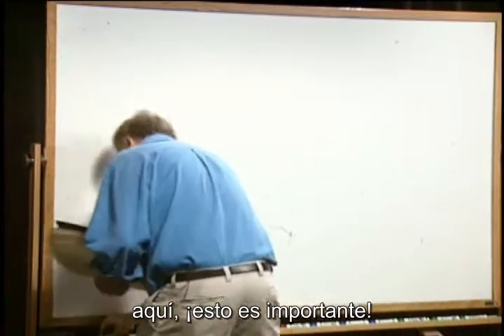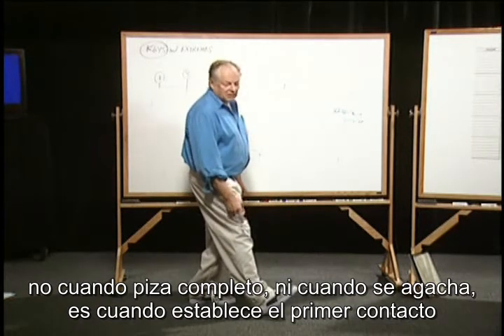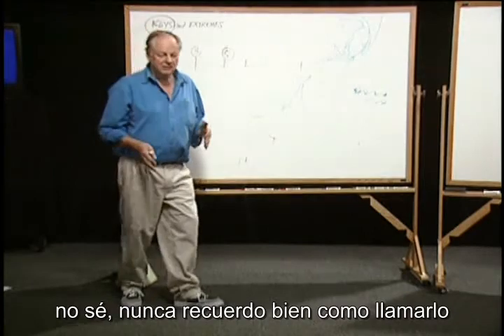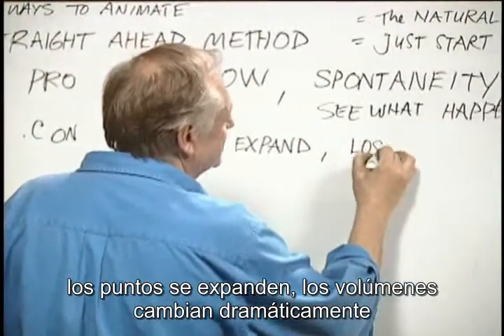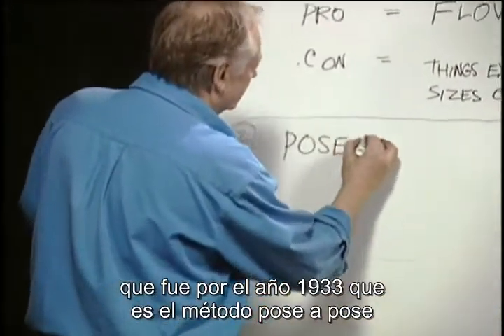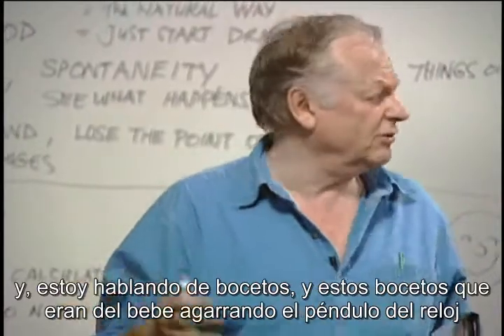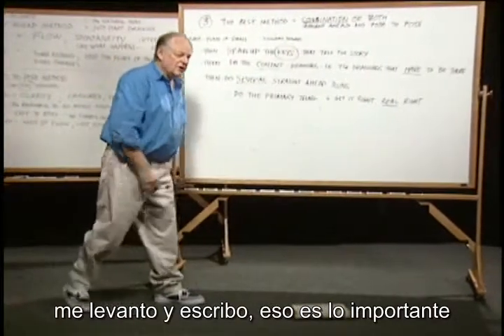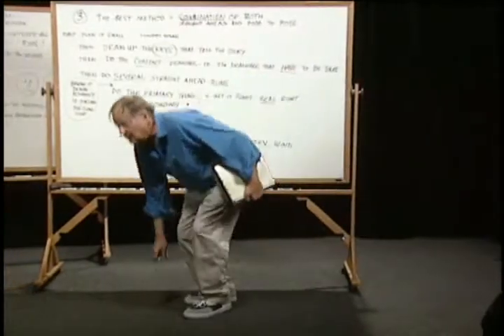kit del animador_DVD_3 Método de trabajo